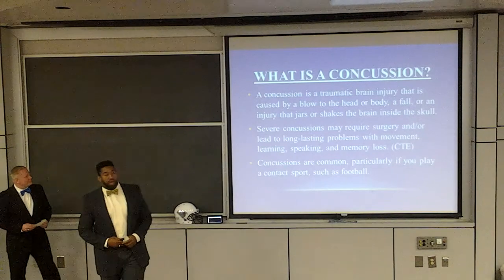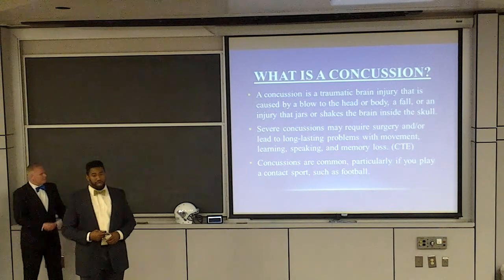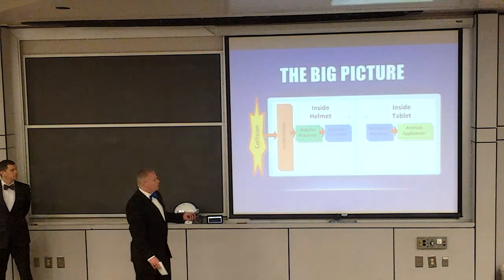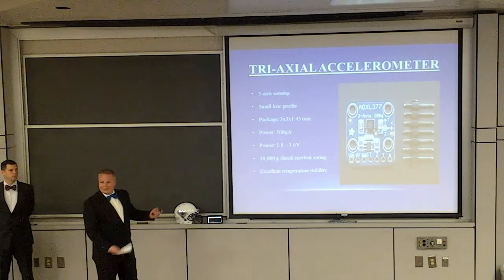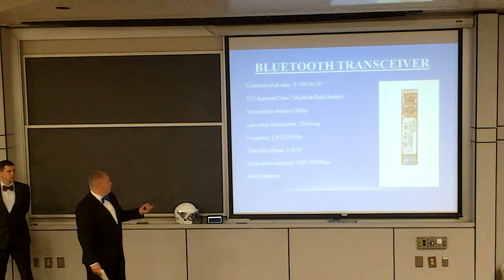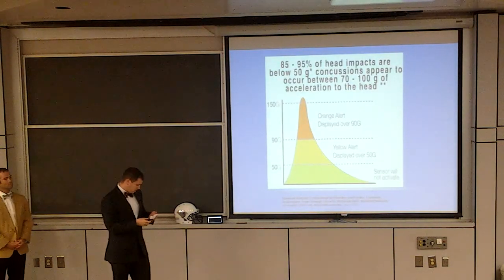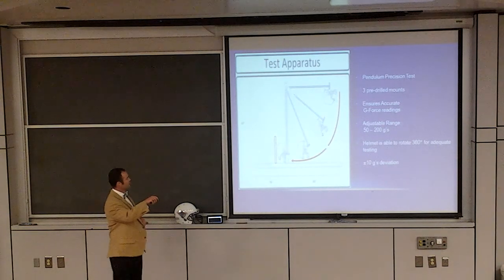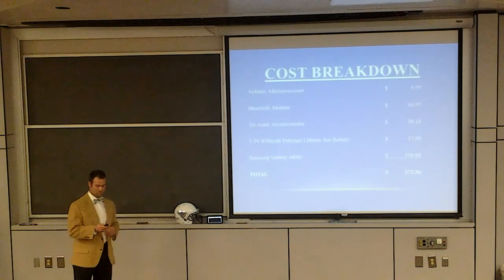Design O' Mite